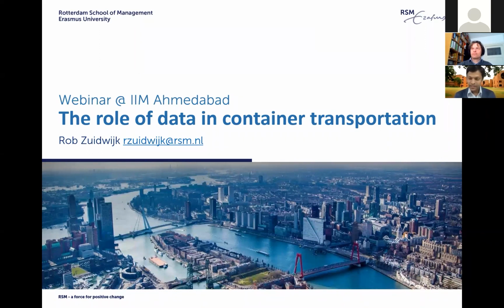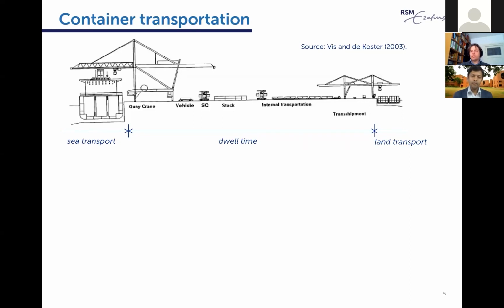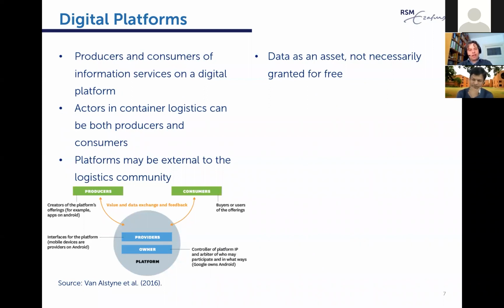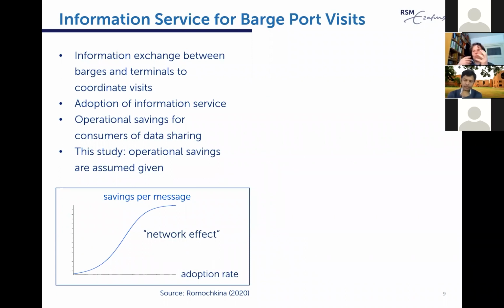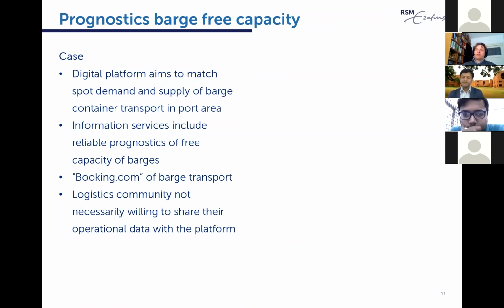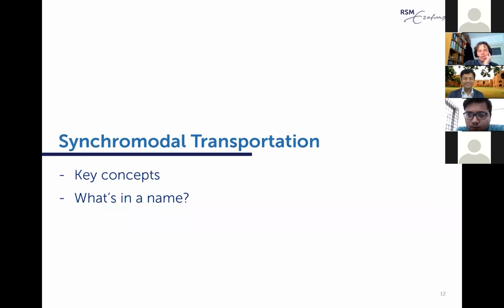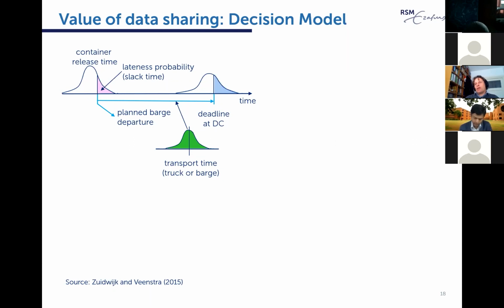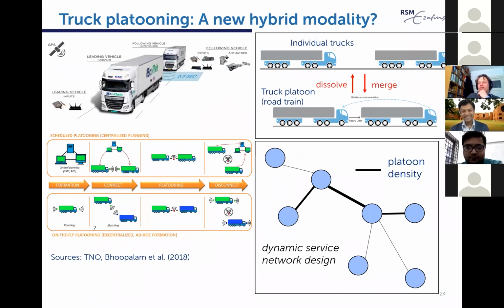CTL Research Webinar: The Role of Data in Container Transportation by Prof. Rob Zuidwijk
Abstract:
The international transport of maritime containers employs multiple transport means, such as deep-sea vessels and trucks, or alternatively river barges and train sets. The planning and execution of combined transport operations is challenging, since resources are to be orchestrated efficiently while delivery of service must be reliable.

To address these challenges, the port of Rotterdam and its hinterland have become a living laboratory, where practitioners are performing pilot studies and academics develop new methods to put innovative logistics concepts to the test.

In the presentation, I will discuss how Synchromodal transport solutions offer mobility of freight instead of specific transport capacity. Containers that need to be transported are matched with transport options in a dynamic way. Practitioners have demonstrated the feasibility of the concept, while academics have elaborated on various decision models in support of e.g. network design, capacity planning, and routing. The living lab now progressively involves new modes of transport, such as semi-automated trucks that dynamically form platoons where consolidation is viable.

Advanced planning concepts, where multiple modes of transport are involved, tend to be more data intensive. However, the transportation industry is progressively recognizing the value of data as a strategic asset, not to be shared without compensation. Therefore, a proper understanding of what data is needed to enhance quality of planning is key. In some cases, a marginal improvement of data quality may already help create better prognostics and planning.

About the Speaker:
Rob Zuidwijk is professor of Global Supply Chains and Ports at Rotterdam School of Management, Erasmus University (RSM). The chair focuses on three topics: coordination for sustainable global supply chains, synchromodal transport networks (a flexible and integral deployment of different modes of transport on a network to better meet customer demand and sustainability objectives), and inter-organisational systems in logistics.

His work has been published in journals like California Management Review, Transportation Science, Manufacturing & Service Operations Management, Communications of the ACM, and Production and Operations Management. He has participated and coordinated funded research projects in the area of international logistics and container transport.

He teaches freight transport systems, intermodal transportation, international logistics and global supply chain management, and inter-organizational systems in logistics to BSc, MSc, and PhD students, and he is also involved in post-experience courses.

Professor Rob Zuidwijk makes a significant contribution to Smartport, a strong research community in port-related research for which RSM and EUR are one of the main stakeholders. He is also Captain of Science of the Topsector Logistics in the Netherlands.

Professor Zuidwijk received his PhD in Mathematics from Erasmus University and has held a one-year visiting position at the University of California at Los Angeles.